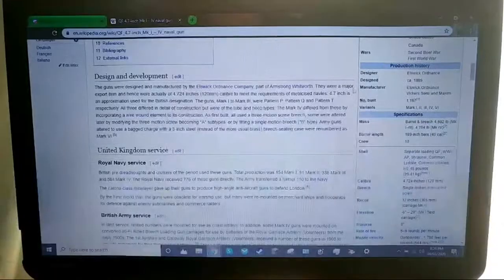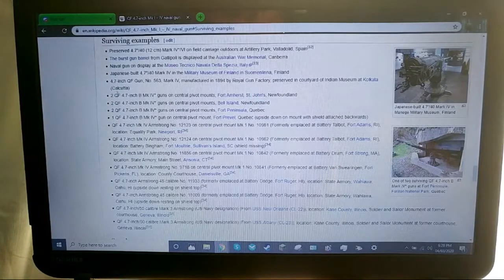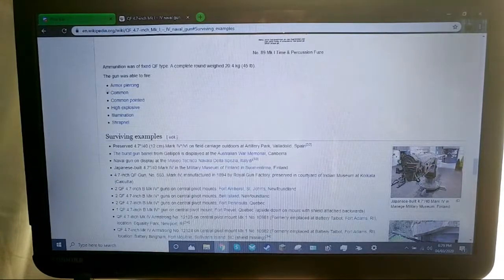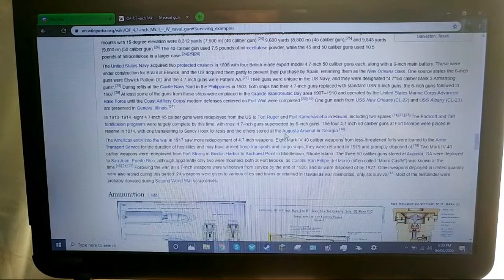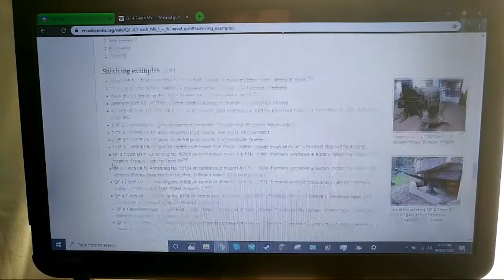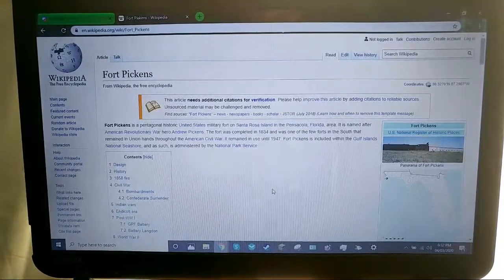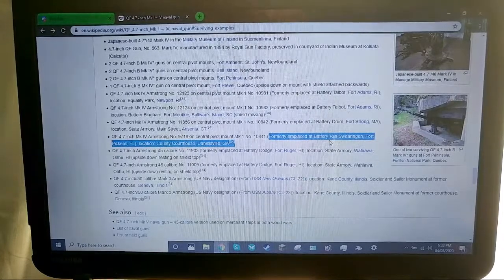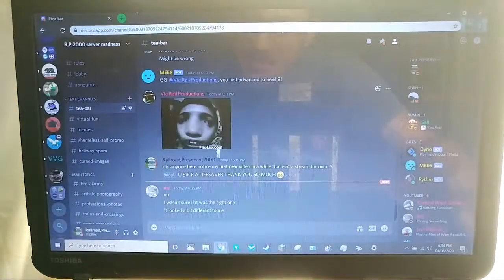Info On The 1897 Gun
This streams main focus is to find info on the gun I filmed earlier today